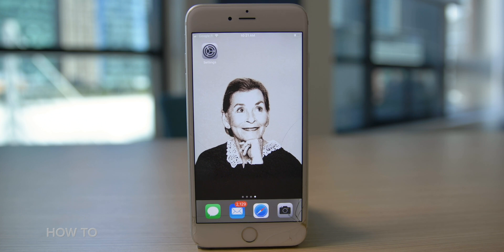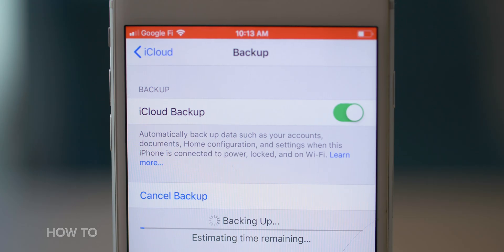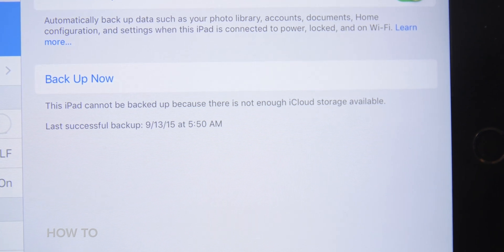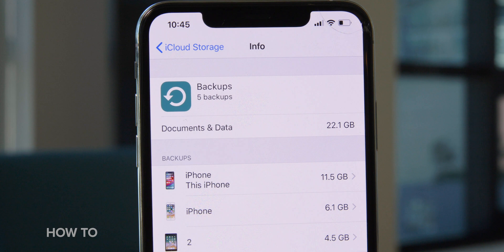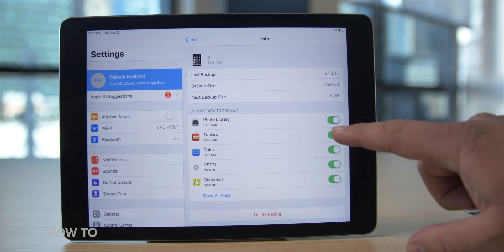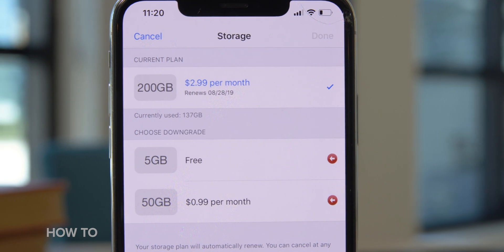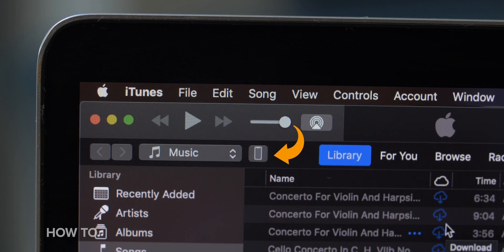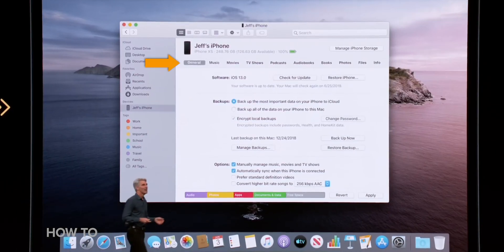How to back up your iPhone (using iCloud)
If you own an iPhone and don't regularly back it up, stop. Seriously, there are a few easy ways to create a backup of your photos, videos, messages and more. We'll walk you through using iTunes, iCloud and the new Finder window backup in MacOS Catalina. We even help you navigate the pricing tiers of iCloud.

Featured products in this video:
MacBook Pro
iPhone XS Max
iPad Air